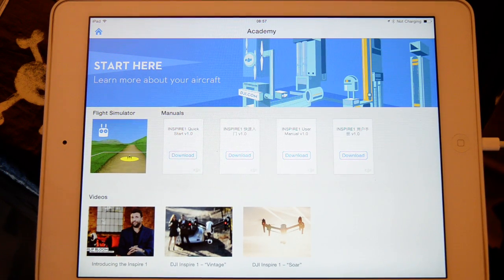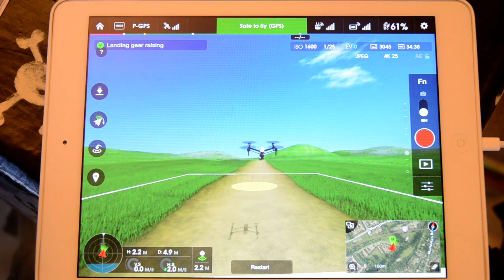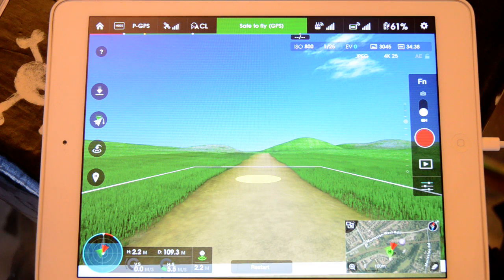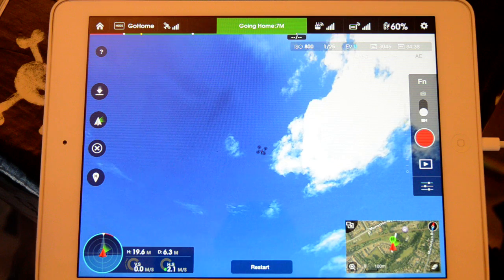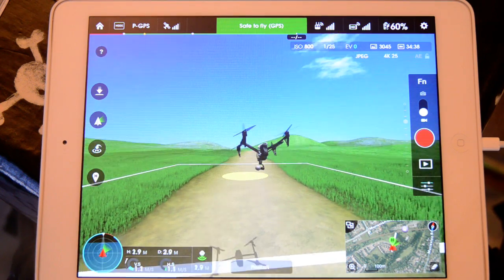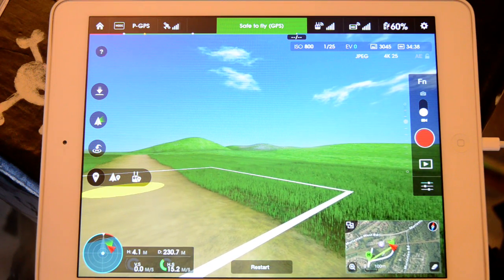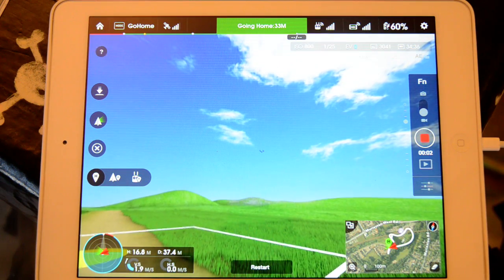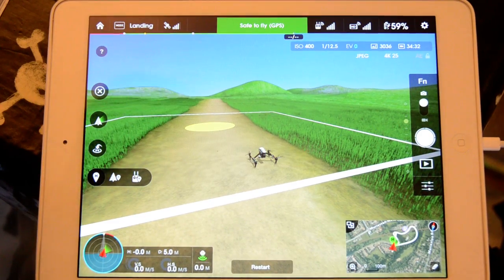DJI Inspire 1 Flight Simulator for Apple App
An overview of the Simulator included in the Apple App for the Inspire 1

Please note you need to use the Inspire controller to use the sim.